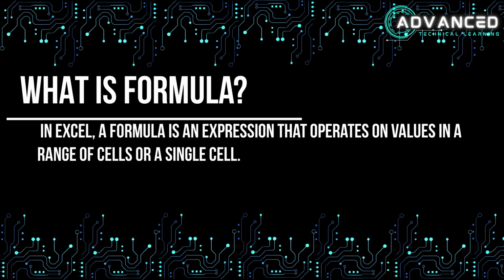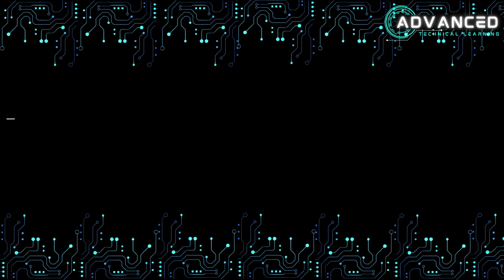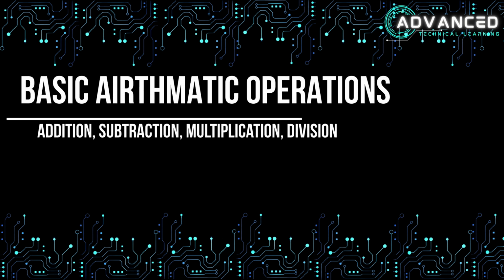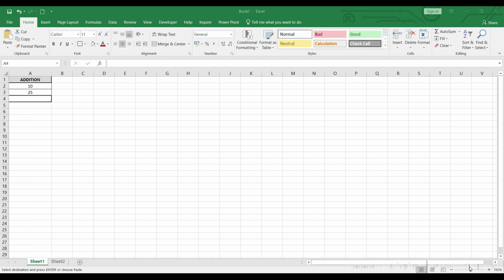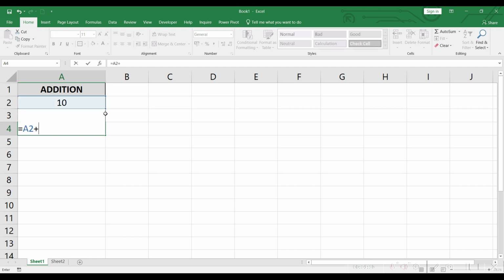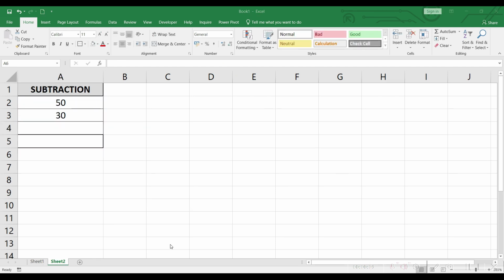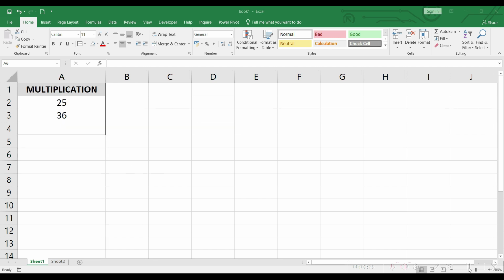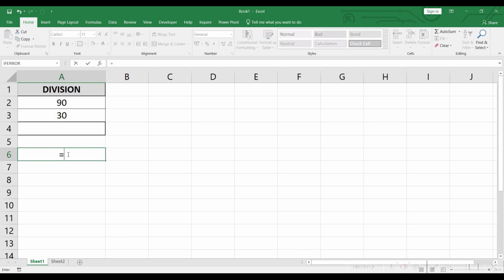MS EXCEL FORMULAS | Basic Arithmatic Operations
🔍 Understanding Formulas:
Formulas serve as a mathematical recipe that enables us to calculate and solve various problems efficiently. We'll break down the definition of formulas, discussing how they embody relationships between different variables and constants, simplifying complex situations into concise expressions.

➕➖✖️➗ Basic Arithmetic Operations:
We can't talk about formulas without diving into the fundamentals of arithmetic operations.
From addition, where we combine quantities,
to subtraction, where we take away values, and
multiplication, where we repeatedly add numbers,
to division, where we share and distribute quantities,
we'll master each operation step-by-step. 🧮

Join us as we provide clear explanations, practical examples, and valuable tips to make these arithmetic operations a breeze! We'll also explore how these operations are interconnected and lay the groundwork for solving more advanced mathematical challenges. 💡

At Advanced Technical Learning, we believe that math is not just a subject but a valuable life skill that can be enjoyed by anyone. Our mission is to make learning math engaging and accessible, catering to learners of all ages and backgrounds.